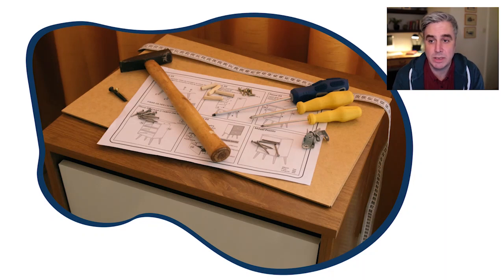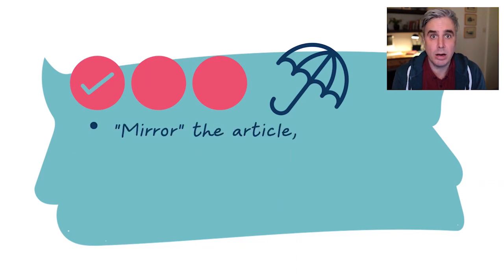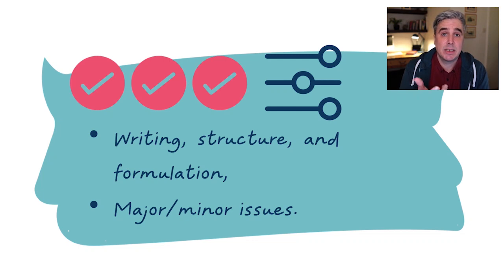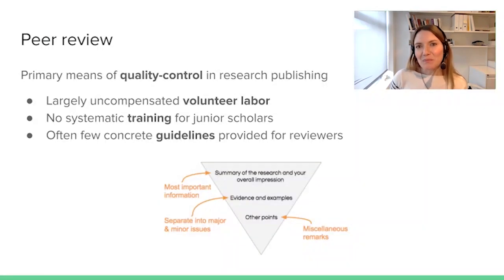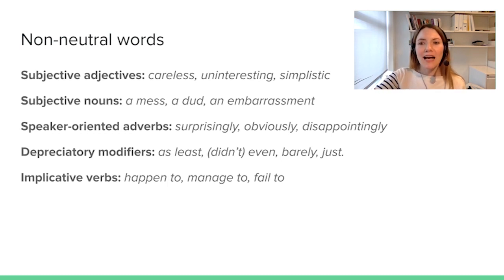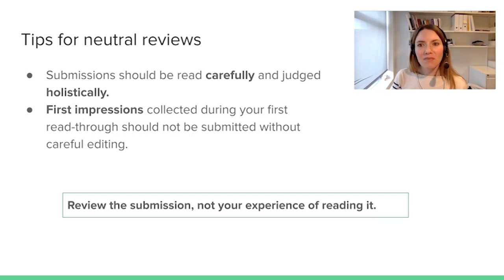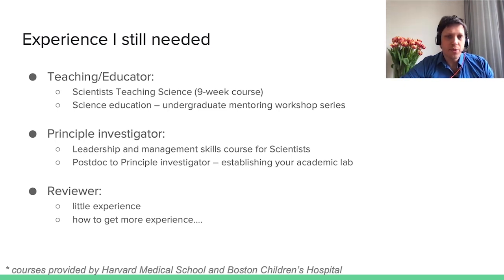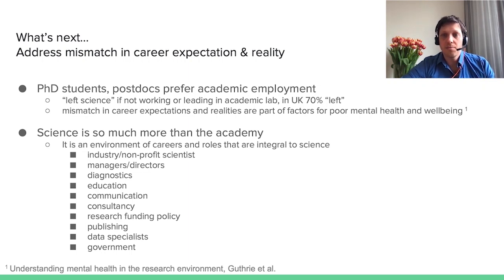How to master peer review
Ever struggled with balancing a peer review to make sure it’s constructive, yet respectful? Detailed, but not too out-of-scope? Nature Careers speaks with peer reviewers about their experiences, and to collect their advice for others. Join us to ask your own questions live.

You will learn:

How to deliver better peer reviews
How to structure your peer reviews
How to make sure to be courteous in your peer reviews